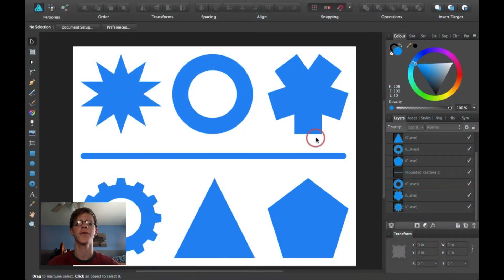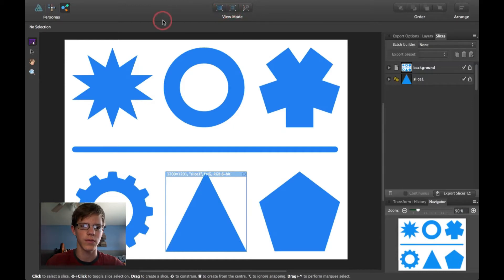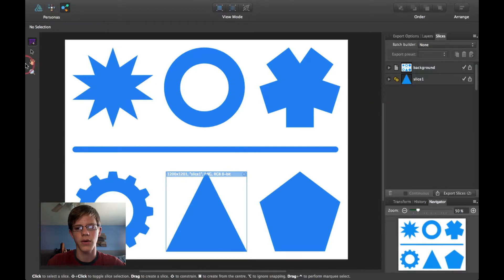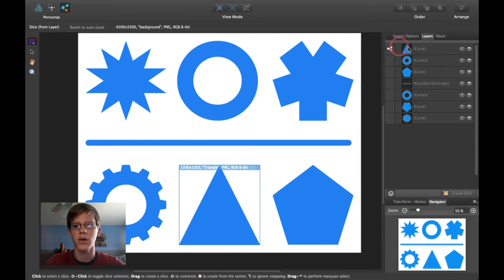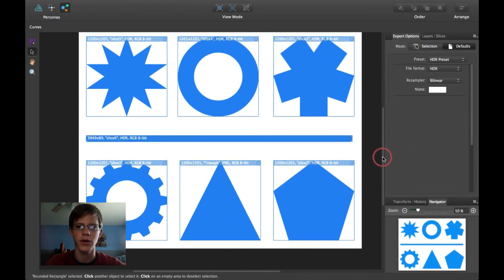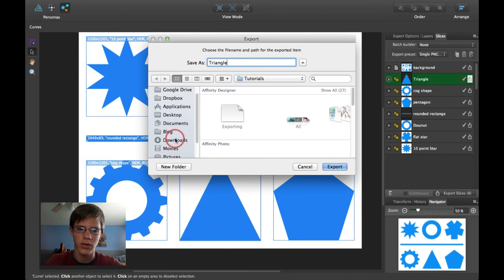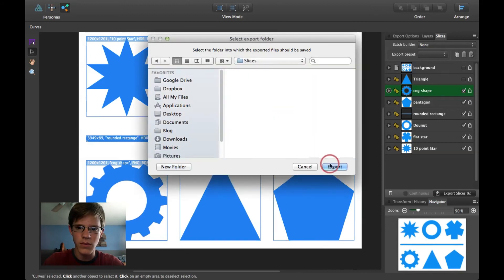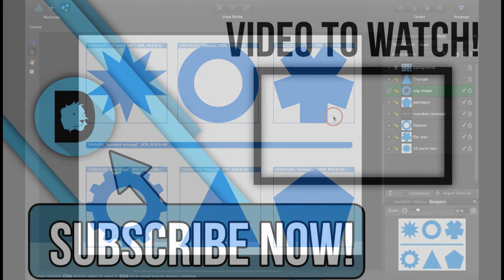How to Use the Export Persona in Affinity Designer!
In this longer tutorial, I explain and make clear how to use the export persona! This tutorial has been long coming and I finally got it out here. Just have fun with AD (Affinity Designer), I love it!

Acts 16:31--

John 3:16--